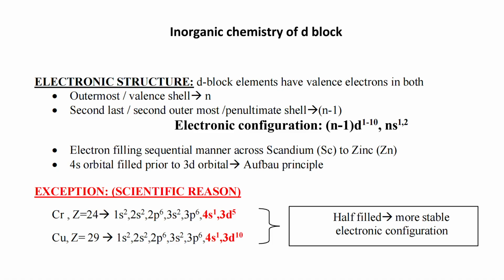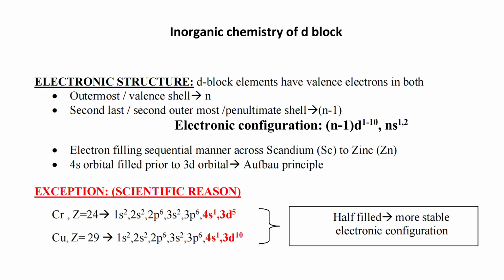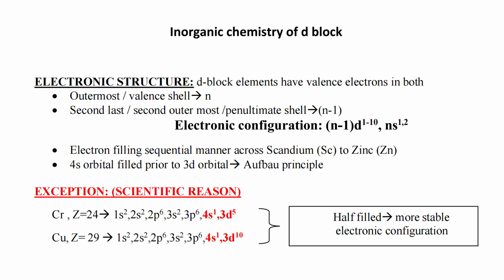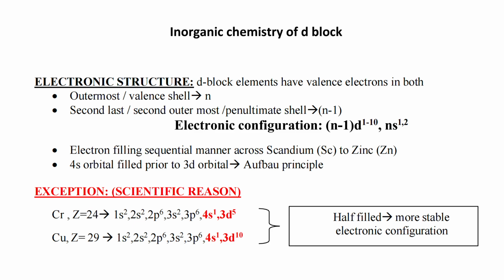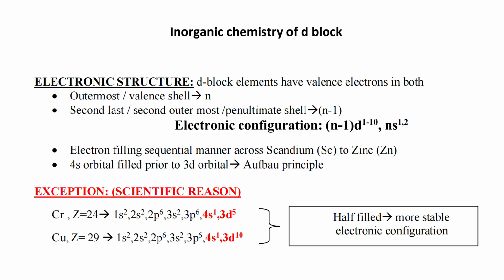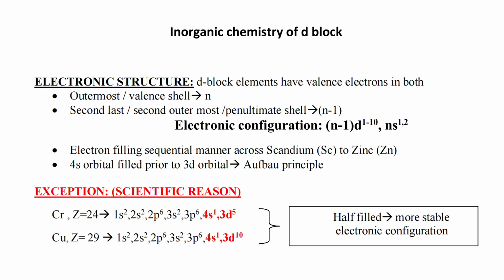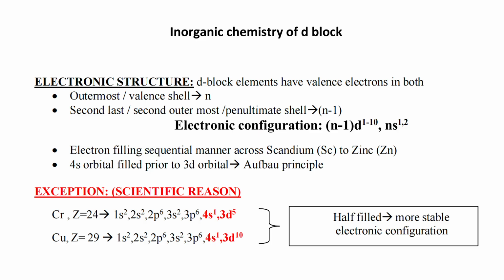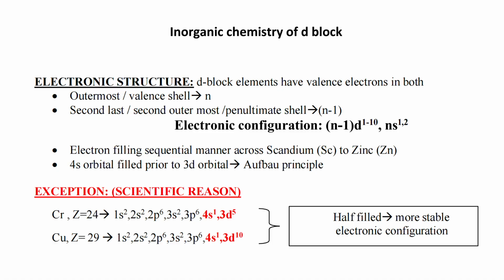Inorganic chemistry class 12 d block - Electronic structure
Electronic Structure
Electronic Configuration
Aufbau principle
Exceptions
Half filled orbitals